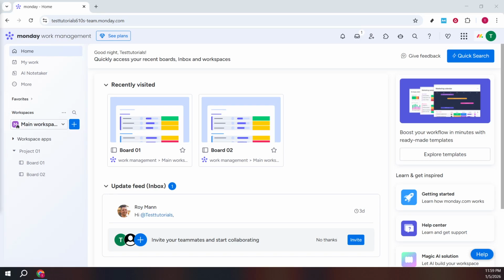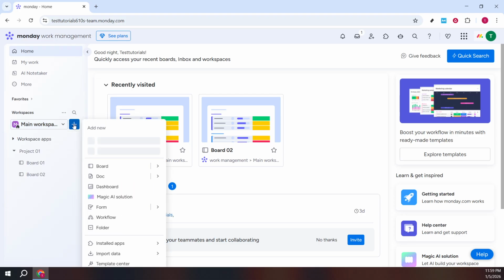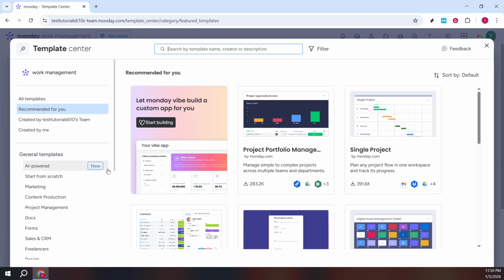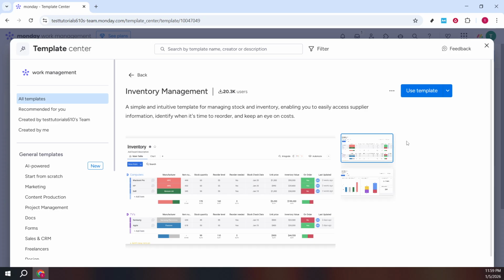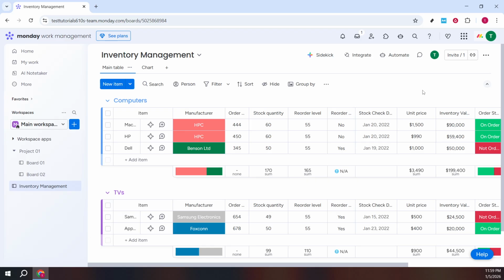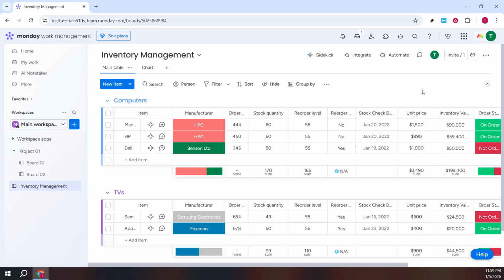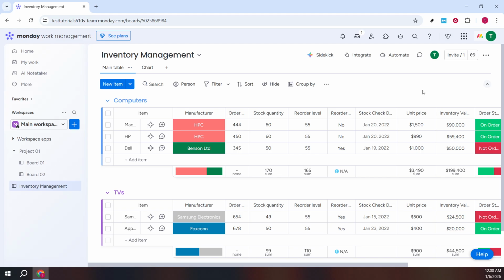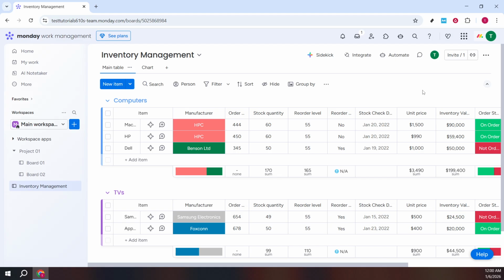How To Use Inventory Management With Vlookup In Monday.com [2026 Guide]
How To Use Inventory Management With Vlookup In Monday.com